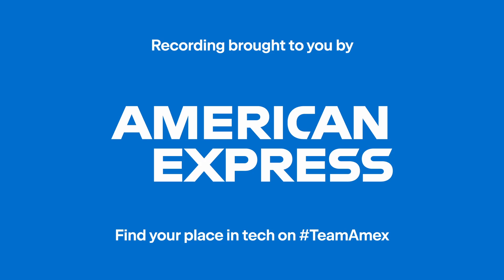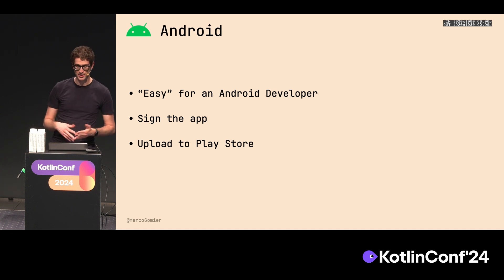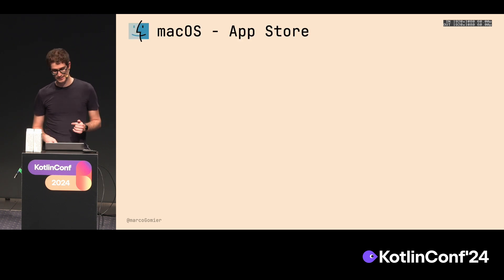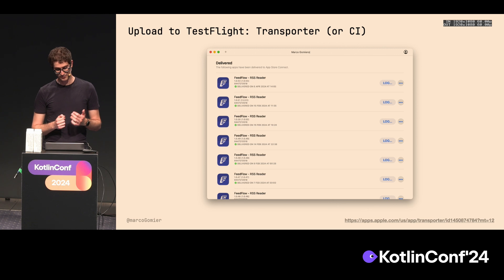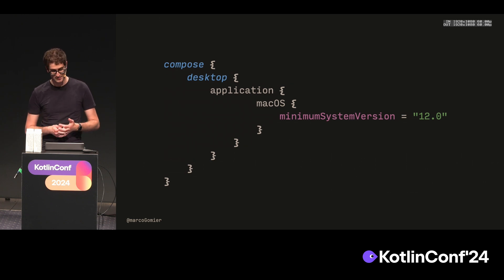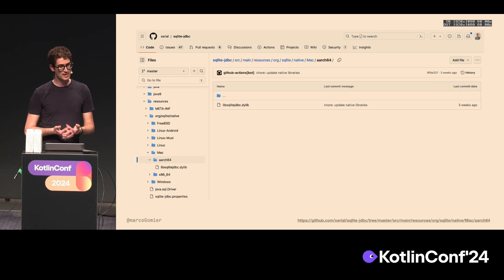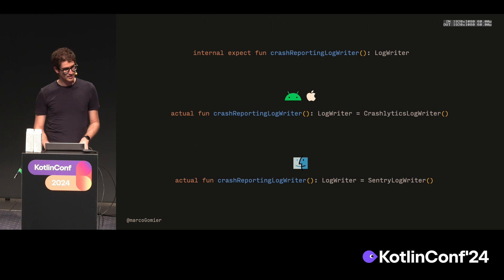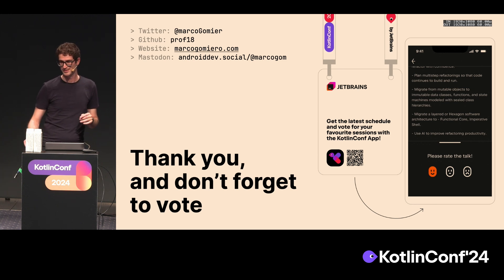The rollercoaster of releasing an Android, iOS, and macOS app with KMP | Marco Gomiero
With the rise of Kotlin Multiplatform, the possibility of expanding to multiple platforms has increased, especially for Android Developers. It's easier than before to build for other platforms.

But how to release your app to multiple platforms?

In this talk, I will share all the things I've learned around distributing FeedFlow, an Android, iOS, and macOS app built with Kotlin Multiplatform, coming from an Android development background.

We will cover the deployment of the binary, automating everything with CI, crash reporting, logging, internationalization, and all you need to know to successfully distribute your KMP app.